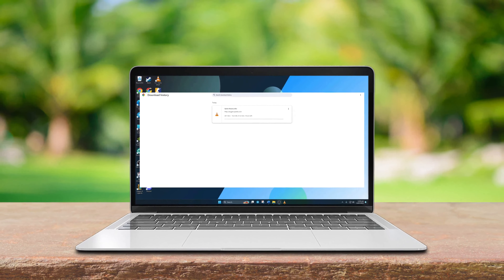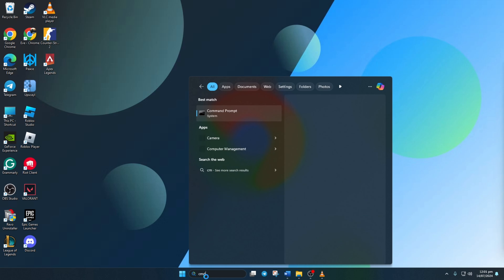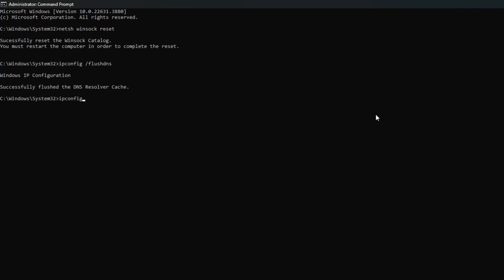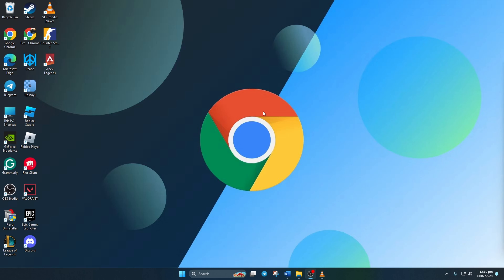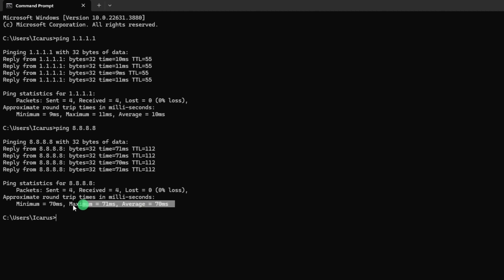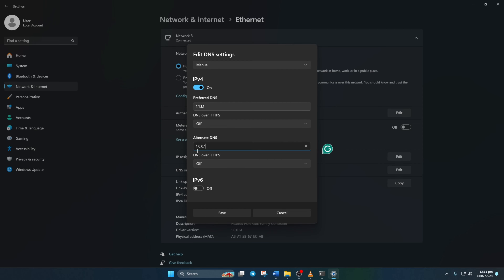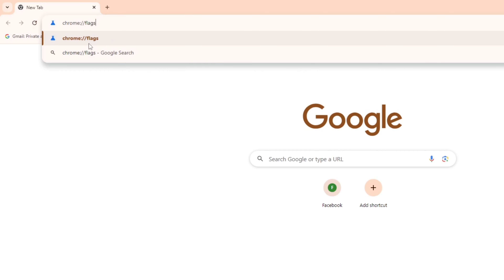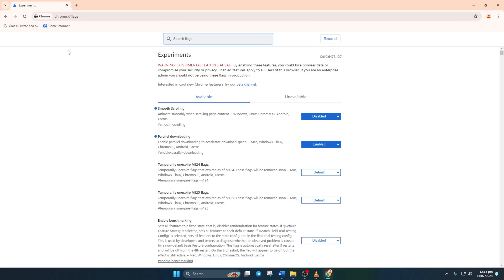How to Fix Slow Download Speed on Chrome on PC | Increase Download Speed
Fed up with slow download speeds on Chrome on your computer? Wanna know how to solve slow download speed in Chrome? Improving your download speed makes everything you do online smoother and more efficient. So watch the video and let's see how to fix slow download speed issues and increase download speed in Chrome.

If you're facing poor download speeds on Windows, watch now and follow the method step by step carefully. In this comprehensive guide, I will show you the right methods to boost download speed on Chrome for your PC. After watching the video tutorial you will learn how to overcome bad download speed.

 Here are the commands:
1. netsh winsock reset
2. ipconfig /flushdns
3. ipconfig /release
4. ipconfig /renew
5. netsh int ip reset

00:01- Video intro
00:15- Step 1: Network configuration settings
01:03- Step 2: Change DNS
02:00- Step 3: Parallel downloading
02:31- Video ending